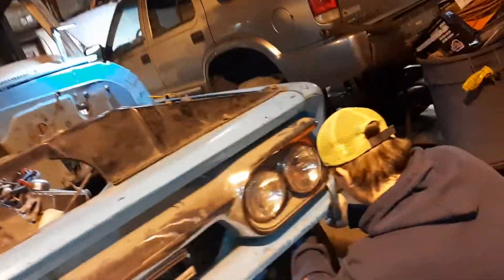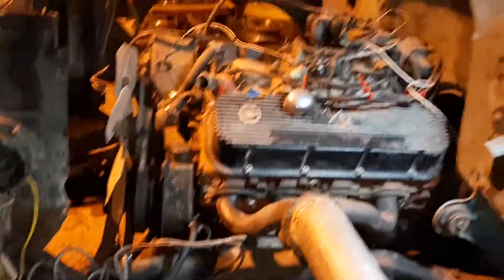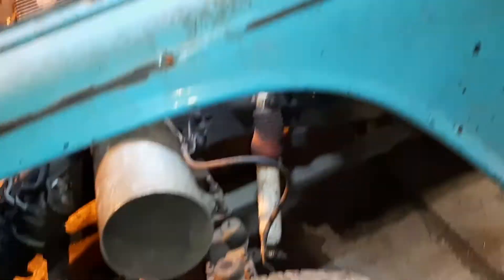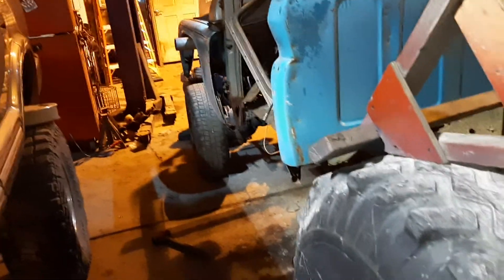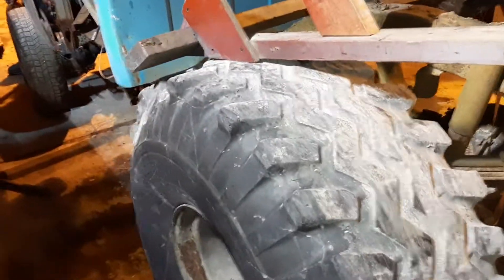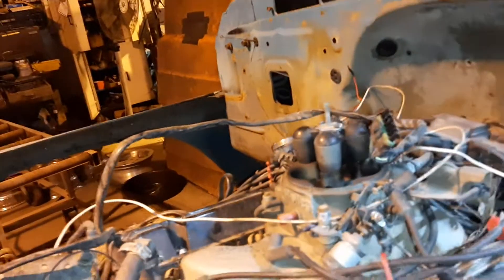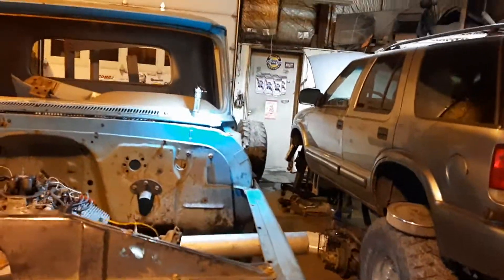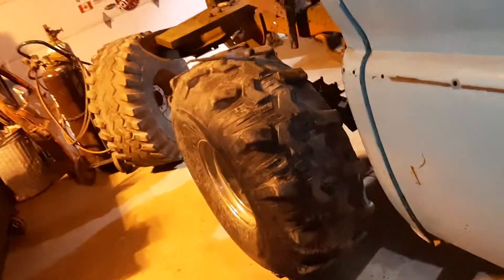Little update I forgot to upload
Burnout truck cletus and cars